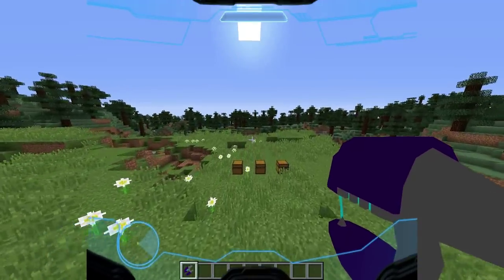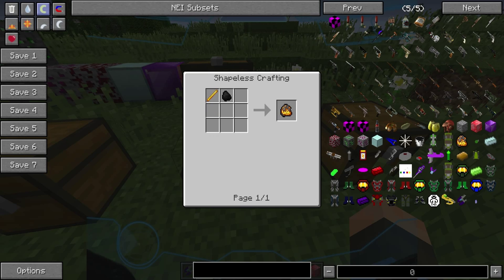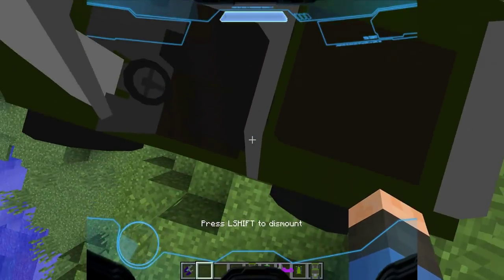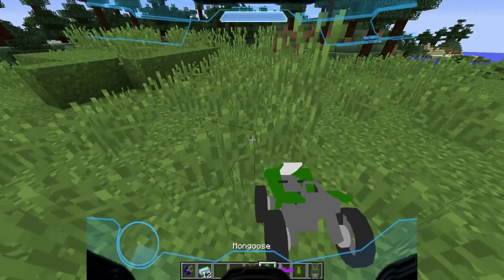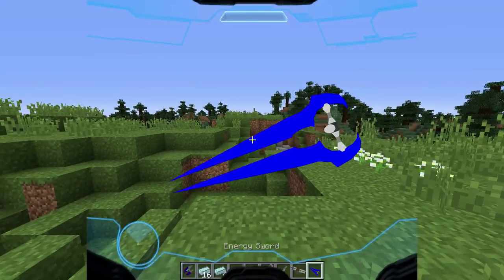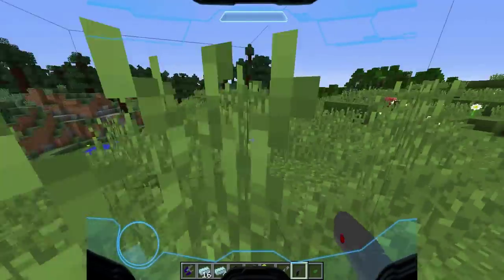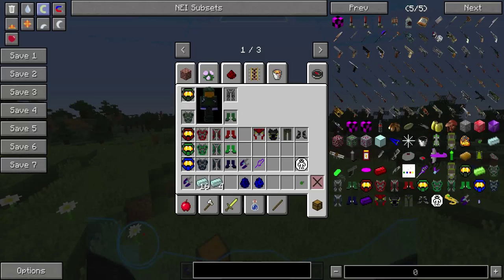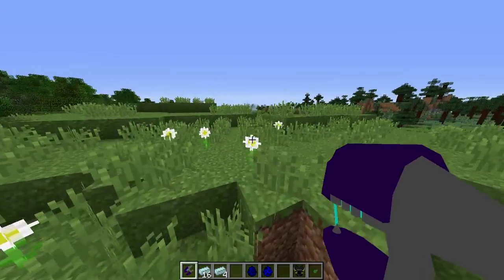Minecraft HALOCRAFT Mod - Grunts, Warthogs, and Spartans! (Minecraft v1.8 Mod Spotlight)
HaloCraft is a mod for Minecraft v1.8 and v1.7.10 that adds in a bunch of items and resources from the Halo universe. With the HaloCraft mod, you'll be able to create your own Spartan armor, kill grunts with energy swords, and drive your own warthog! :)